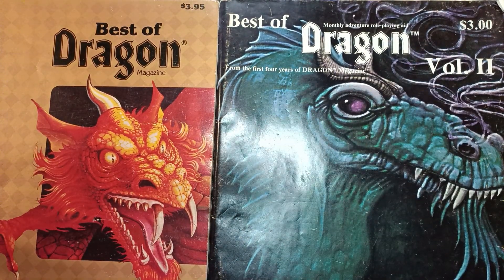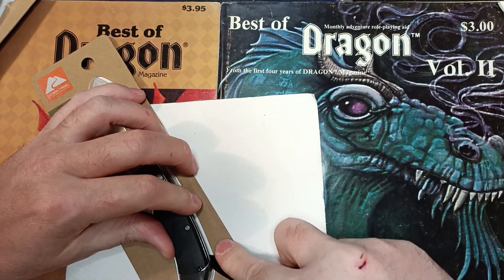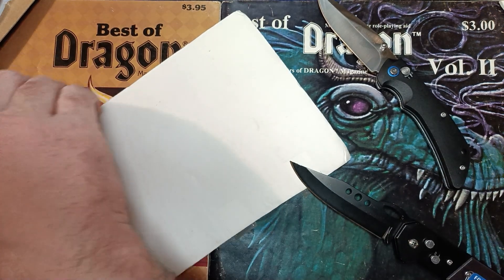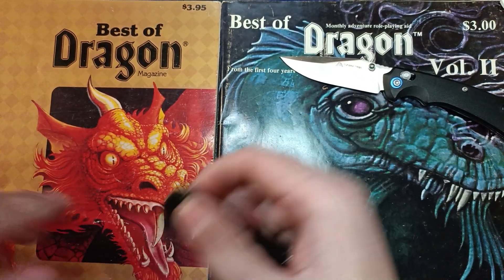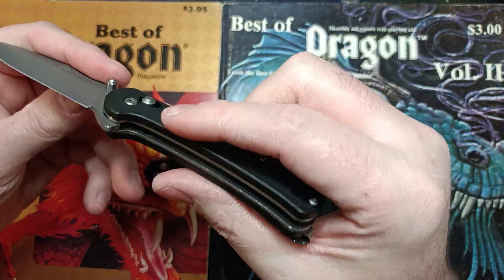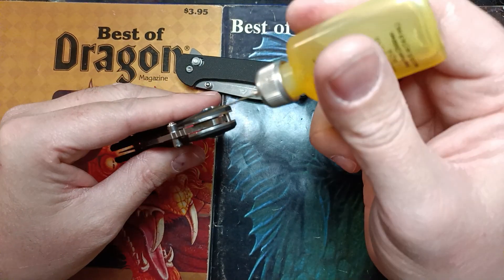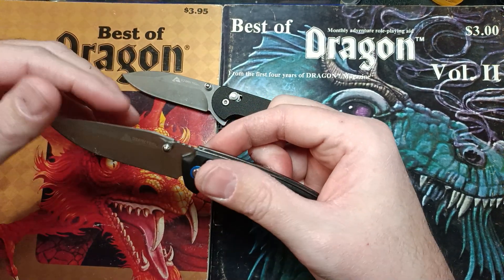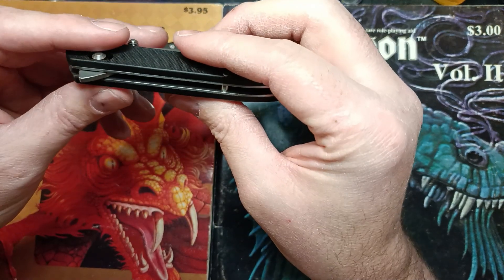I FINALLY FOUND THEM!!!!